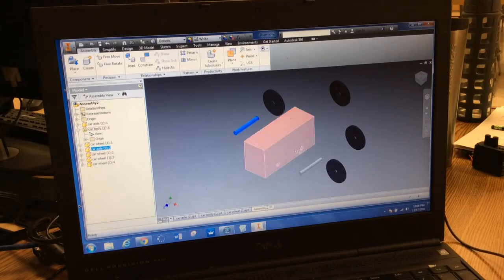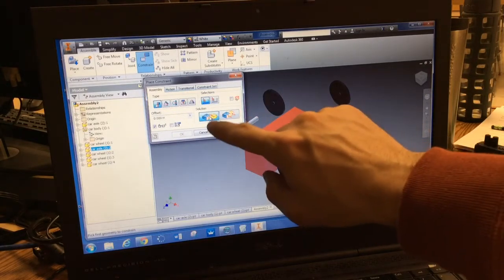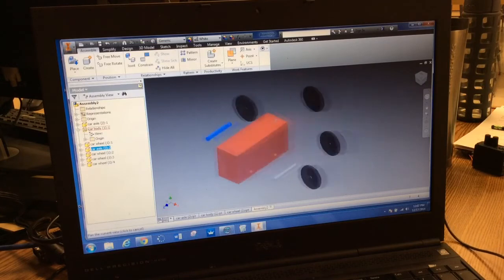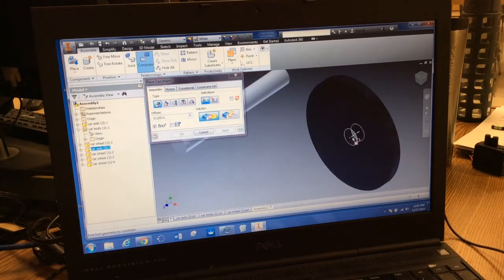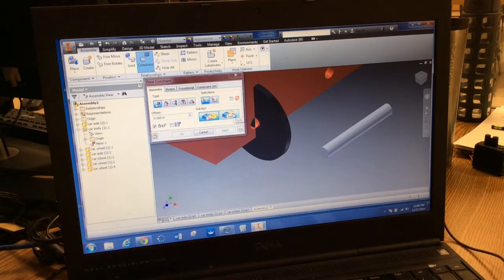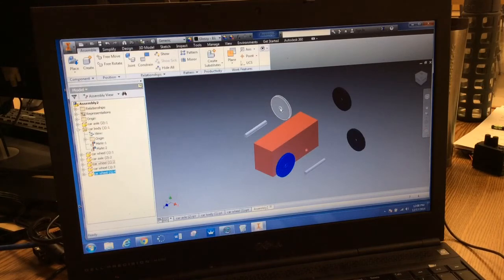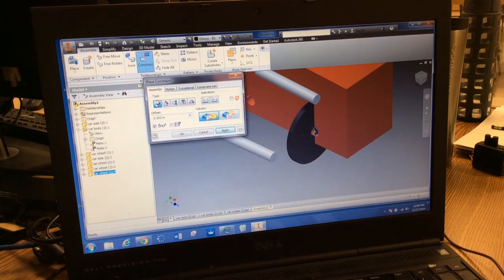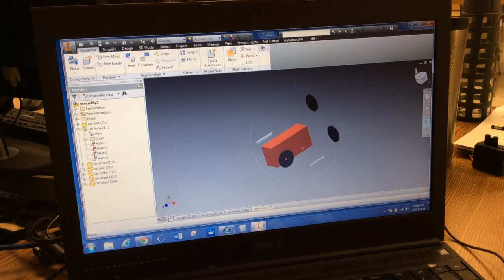Reverse Engineering Assembly 2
DM